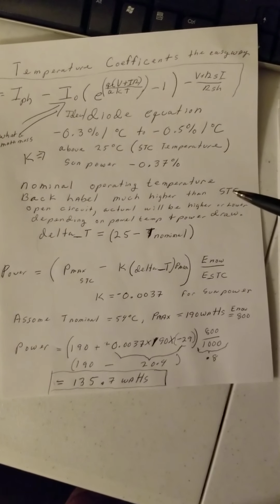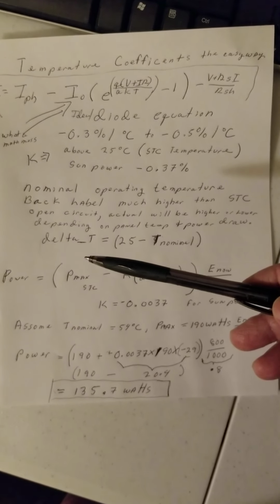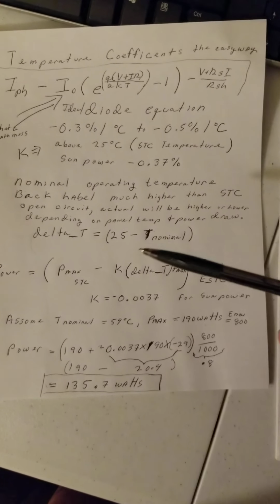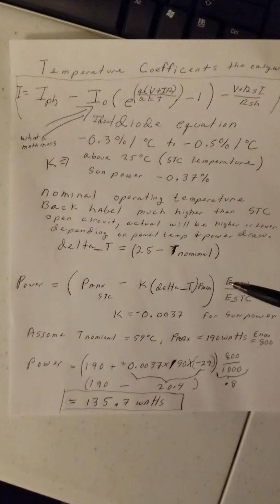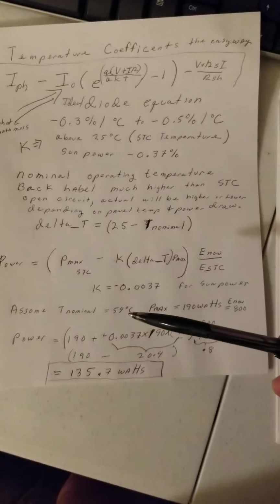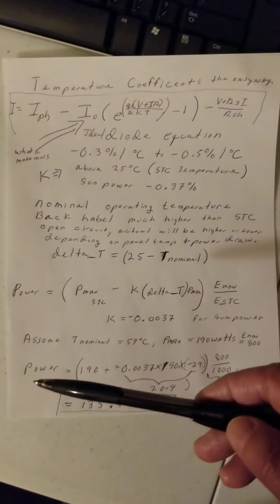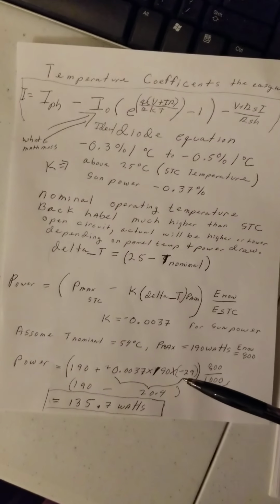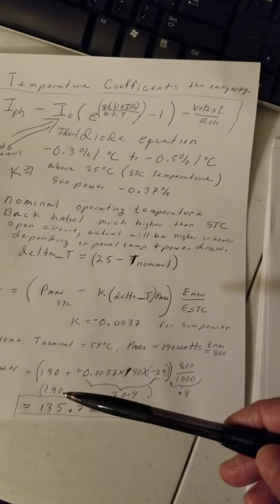Power of a solar panel, using the temperature coefficient and estimate of sun intensity E. part 6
Doing solar power the easy way.